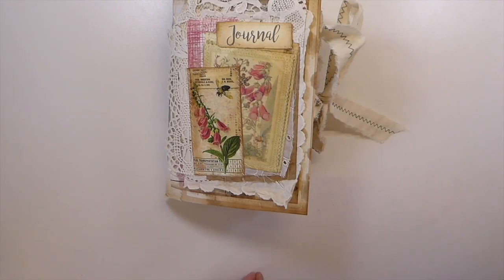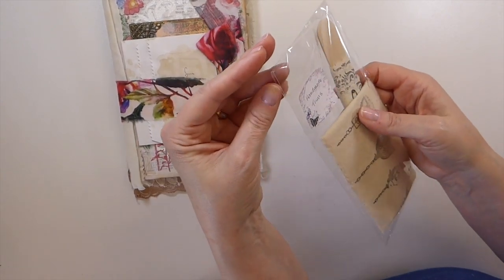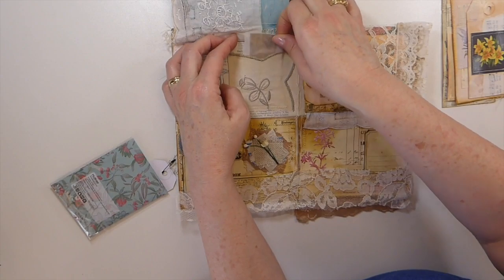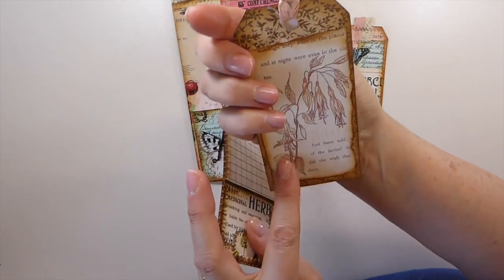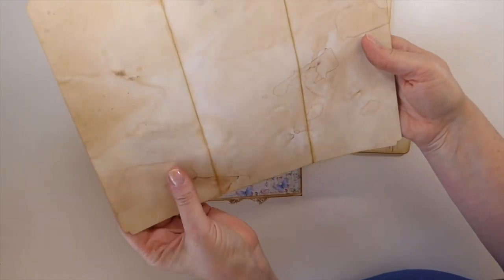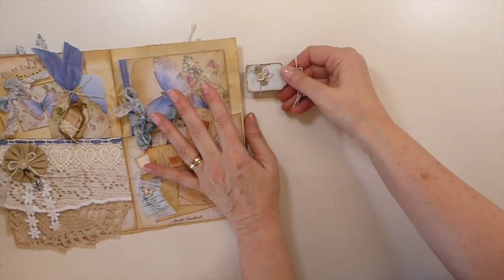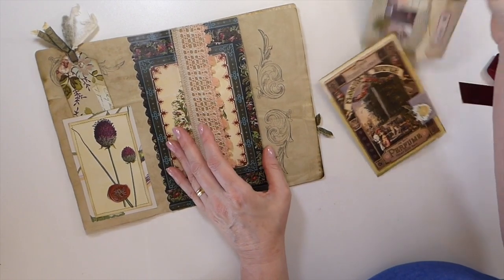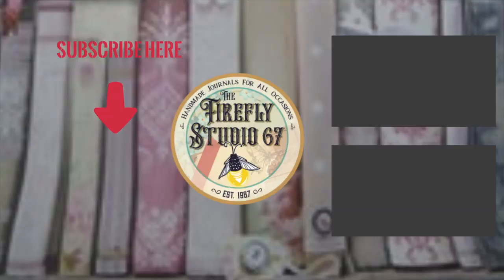Friendship Journal Entries 13-17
Thank you for joining me today as I share my latest entries to the Friendship Journal Giveaway.

Sincerely ,
Gina @ TheFireFlyStudio67